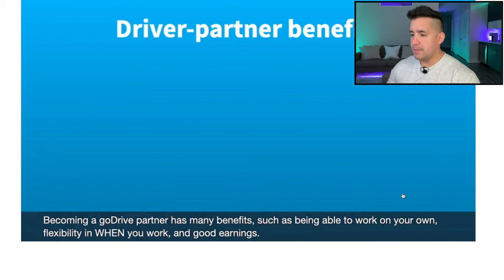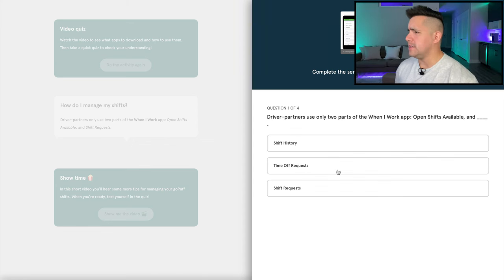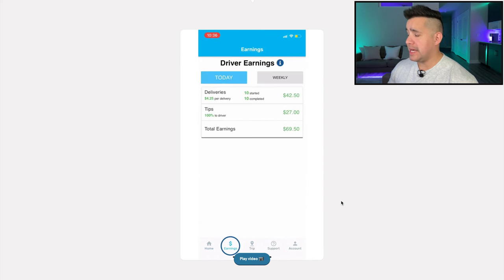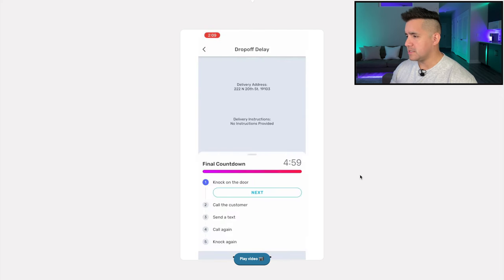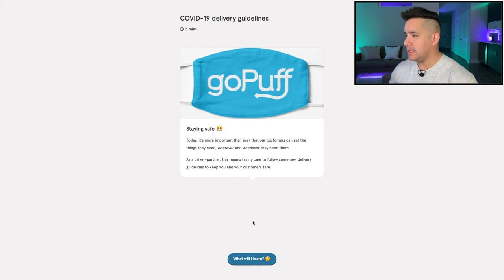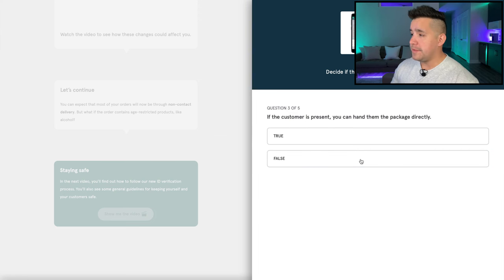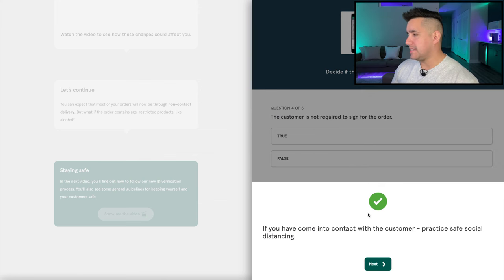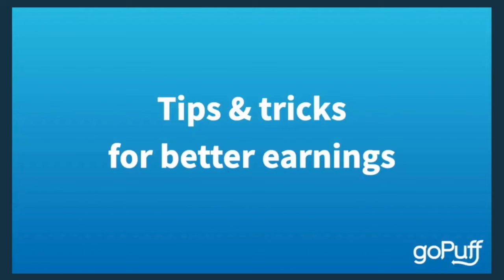GoPuff Driver: Onboarding (Complete Walkthrough)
In this video I walk through the complete goPuff Driver onboarding process. GoPuff is a digital delivery platform that pays you as a driver.

🖥Video Timecodes🖥
0:00 - goPuff Onboarding Process (Intro)
0:21 - Driver-Partner Benefits & Direct Deposit
0:53 - Getting Started (Required Downloads)
1:26 - Section 1 Quiz
1:57 - Getting Started (Scheduling & Dropping Shifts)
2:37 - Section 2 Quiz
3:34 - goPuff Driver App (Main Screen)
4:59 - Starting Your Workday (Going Online & Picking Up Orders)
5:47 - Making A Delivery (Can’t Reach Customer)
6:52 - Making A Contactless Delivery
7:30 - Safety Guidelines (Contactless Deliveries & ID Scans)
11:09 - Section 3 Quiz
12:02 - Driver Earnings
13:11 - Section 4 Quiz
14:05 - Tips & Tricks For Better Earnings
15:43 - Section 5 Quiz

💰MAKE MONEY:
(Code: MSQOK6S3)

►Up To $30/hr With Courial Delivery (Code: E9526695)

►Gear Of The Day

QUESTION - What questions do you have about the goPuff driver onboarding process?